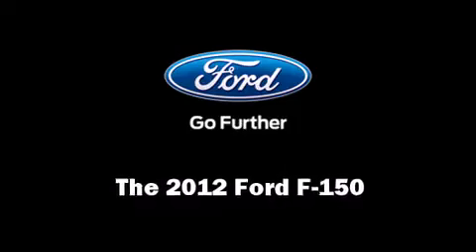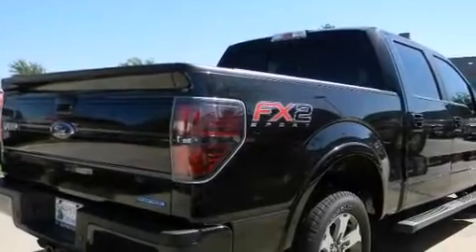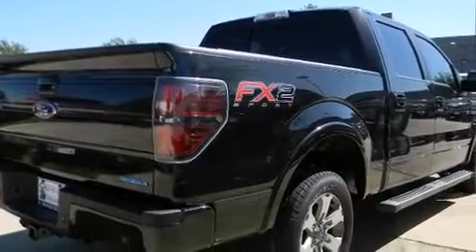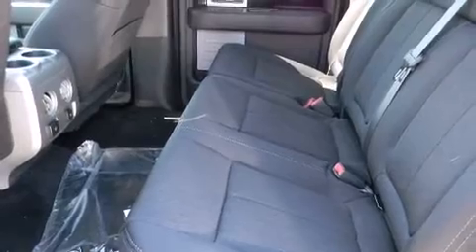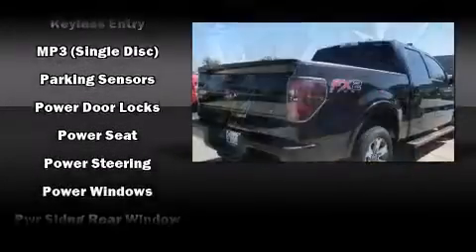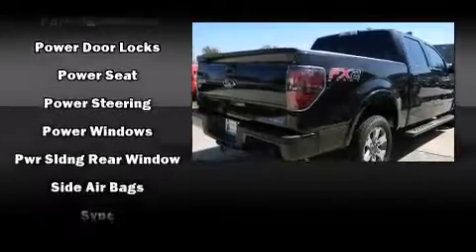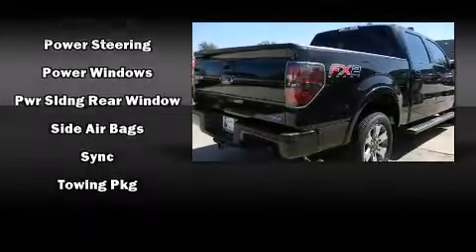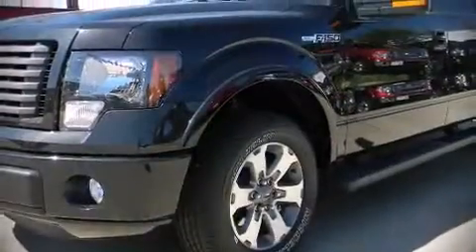2012 Ford F-150 FX2 5 1/2 ft in Grapevine, TX 76051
Grapevine Ford
701 E State Highway 114

Step into the 2012 Ford F-150. Ford infused the interior with top shelf amenities, such as: a tachometer, variably intermittent wipers, a rear step bumper, tilt steering wheel, power door mirrors, an overhead console, and 1-touch window functionality. Audio features include an AM/FM radio, and 4 speakers, providing excellent sound throughout the cabin. Ford also prioritized safety and security by including: dual front impact airbags with occupant sensing airbag, head curtain airbags, traction control, a security system, and 4 wheel disc brakes with ABS. For added security, dynamic Stability Control supplements the drivetrain. Our team is professional, and we offer a no-pressure environment. They'll work with you to find the right vehicle at a price you can afford. Stop in and take a test drive!